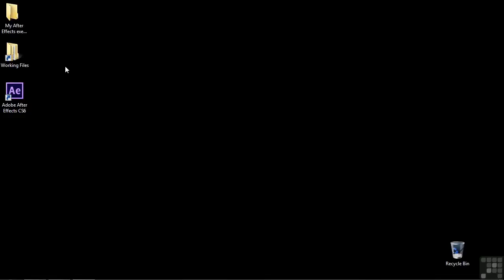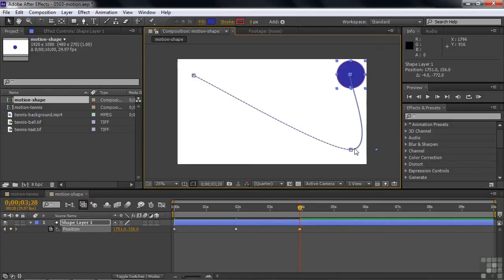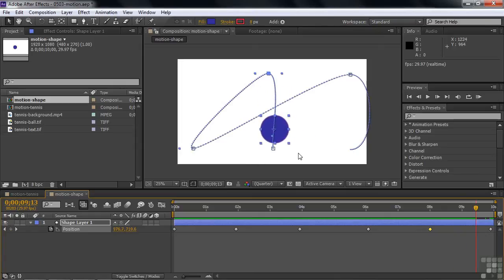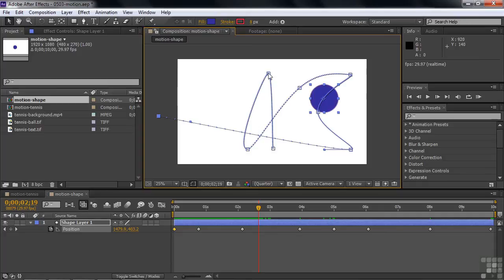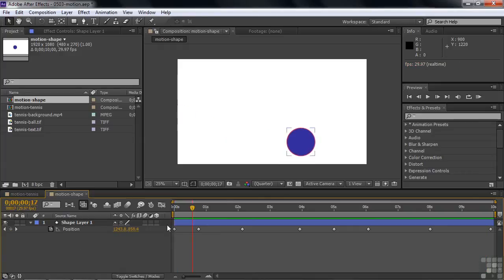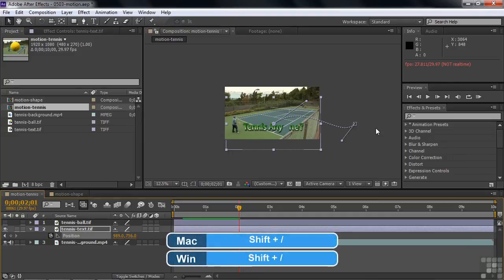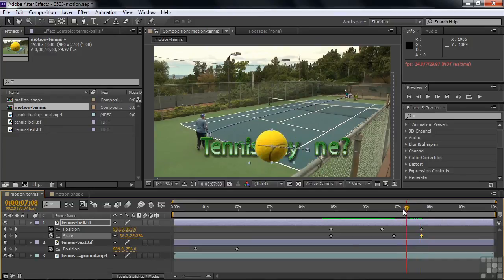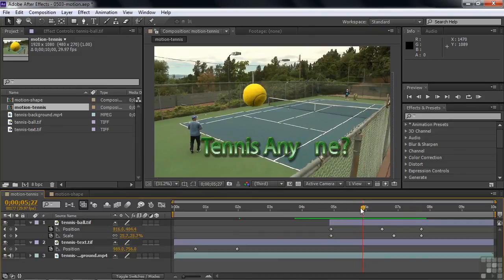Tutorial Adobe After Effect - SECTION 5 05 Modifying And Animating Layer Transform Properties #3